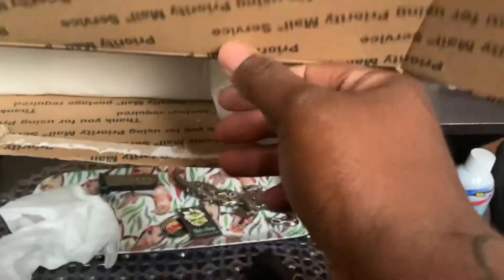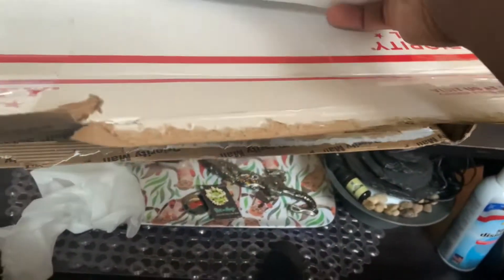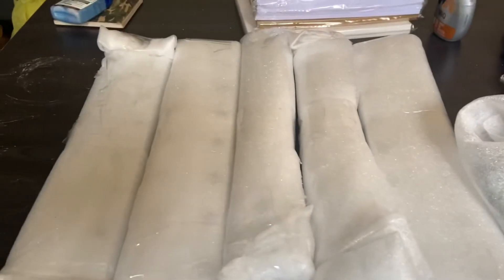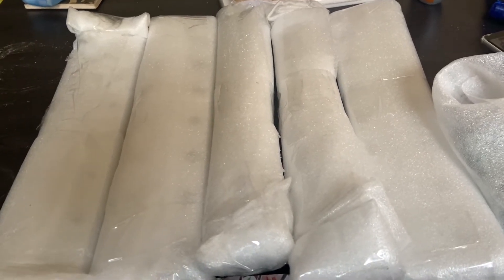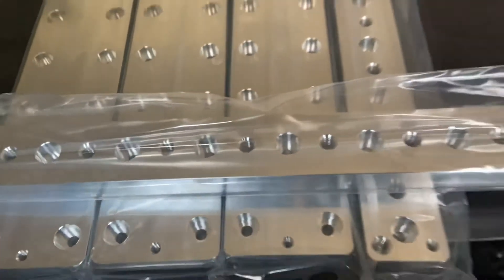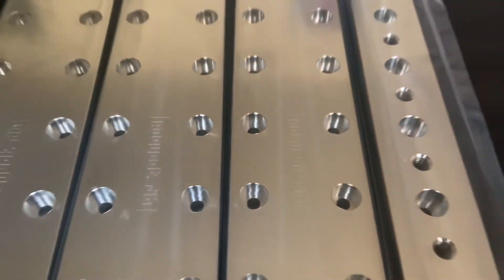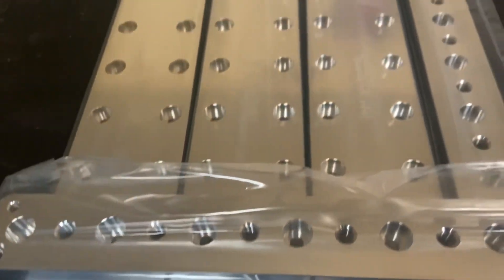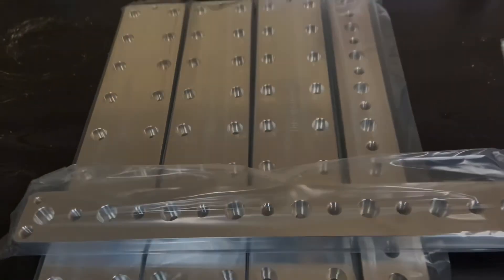Project db headway bus bars have arrived!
Sorry about the audio quality. I ordered a mic I promise lmfao. But yea new bus bars for a 64ah headway’s bank 32 cells in total. Check them out at project db on Facebook and their online store!! Great customer service A++